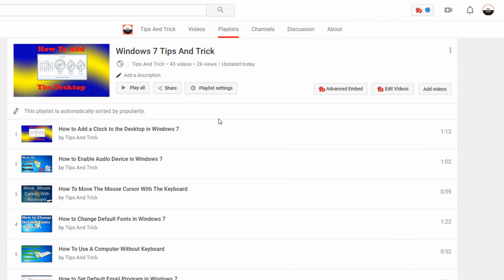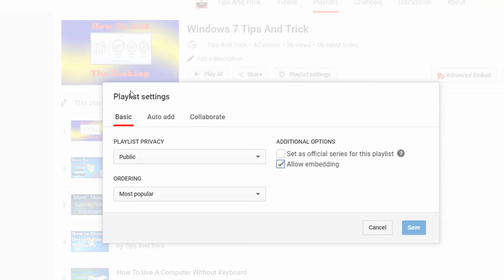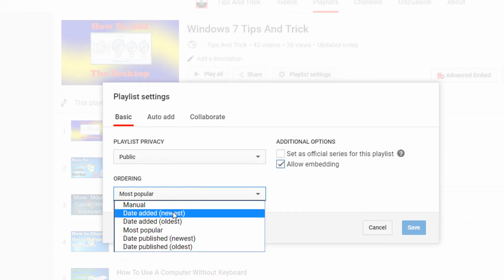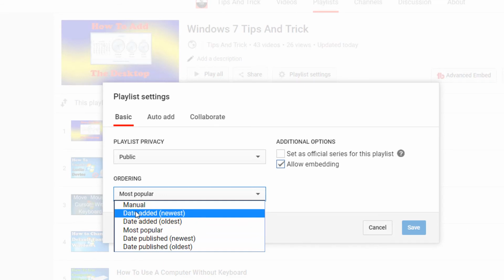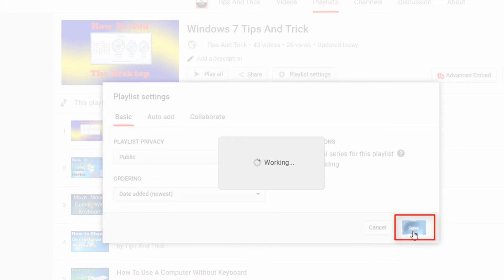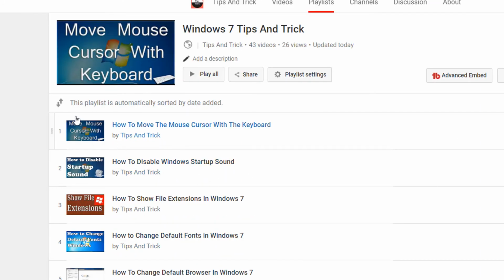How To Arrange YouTube Playlists (Organize & Order a YouTube Playlist)